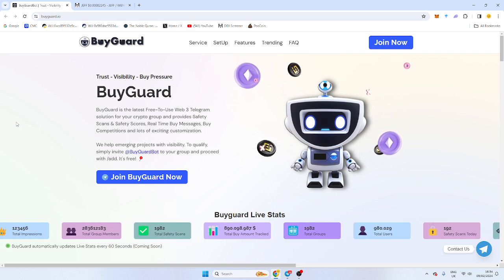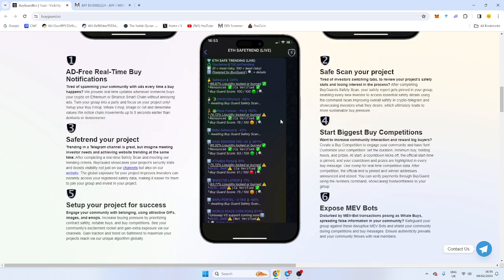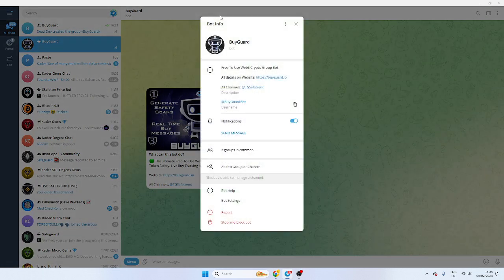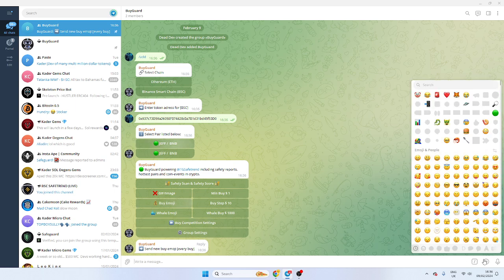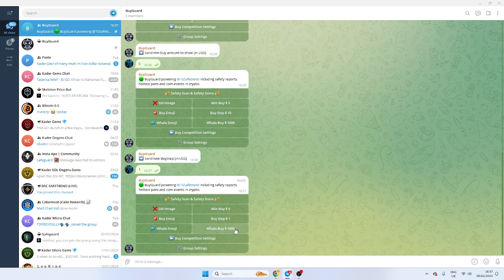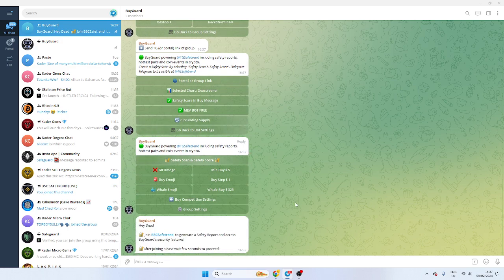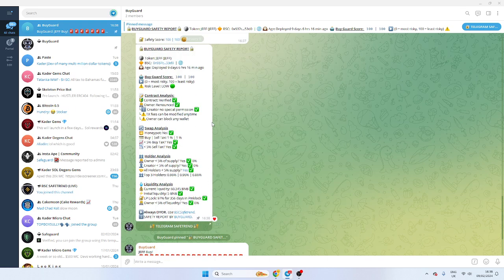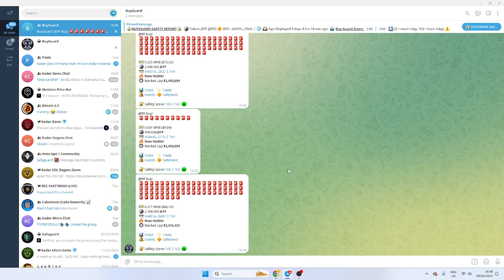How To Set Up BuyGuard Telegram Buy Bot | Free Token Trending & Token Audit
BuyGuard is a new utility which has just come out, it works like a regular buy bot but have some extra features too. The two best features is that trending is free for tokens organically as well as each token comes with their own free audit.